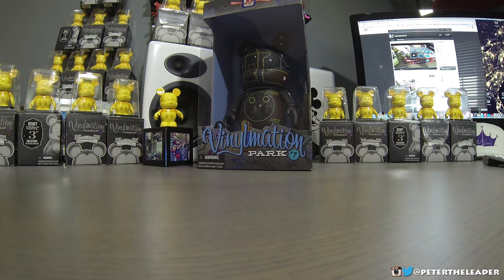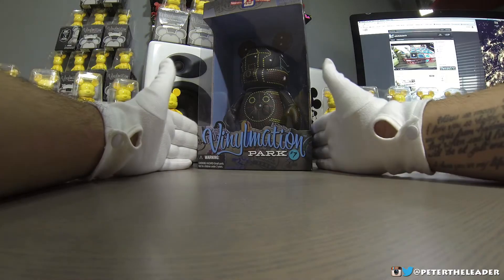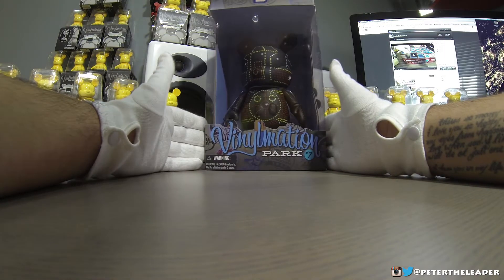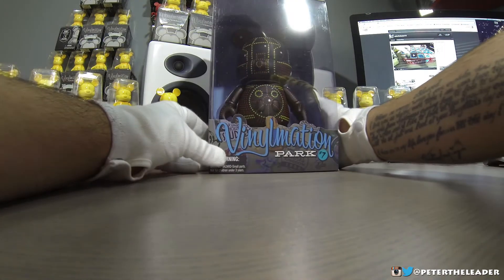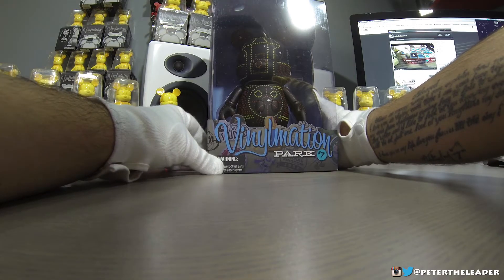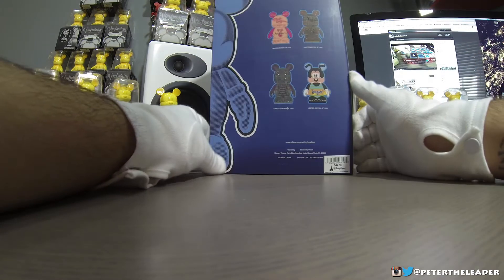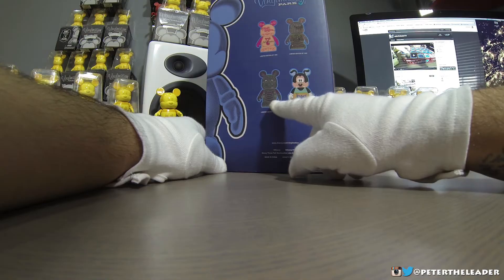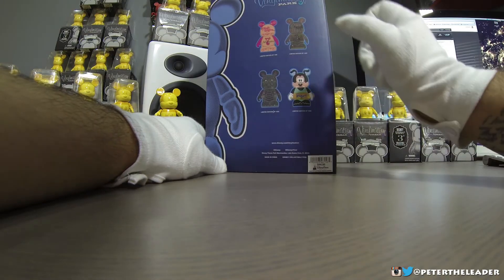Disney Vinylmation Electrical Parade 9" Unboxing